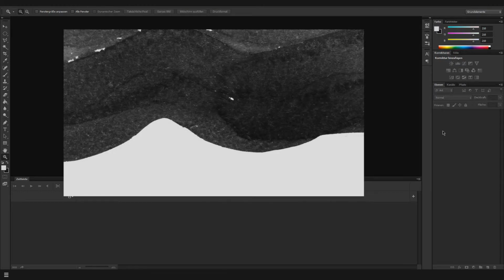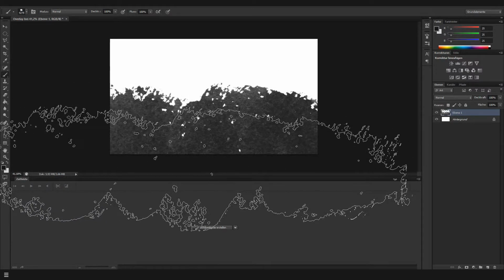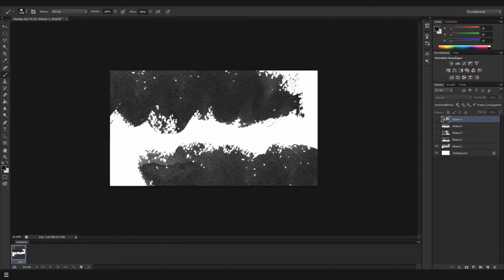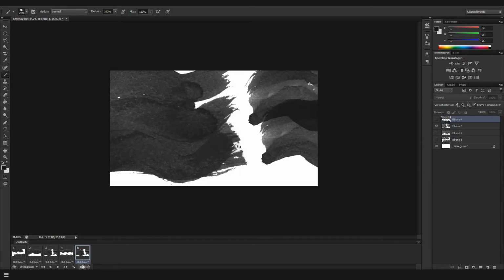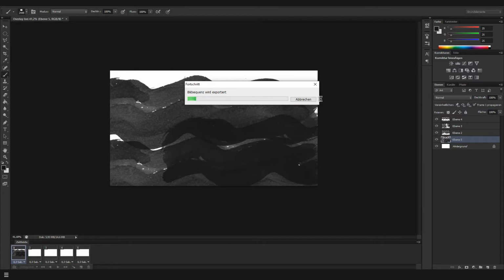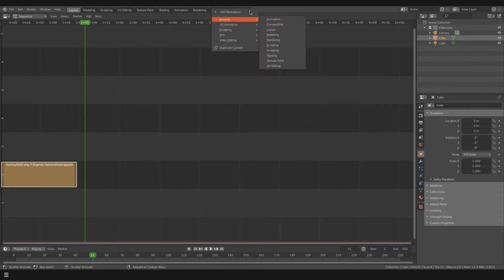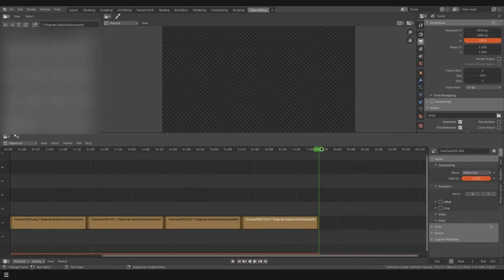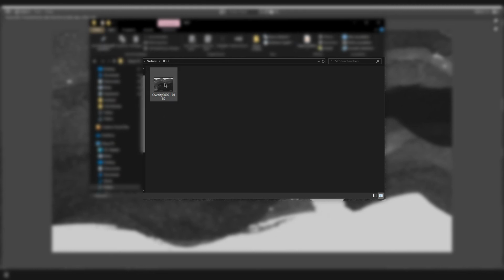Tutorial: Brush Overlay | By Timvias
♦Hey,
Wenn dir das Video gefallen hat, lass doch eine Bewertung und ein Abo da! ♦
Links: